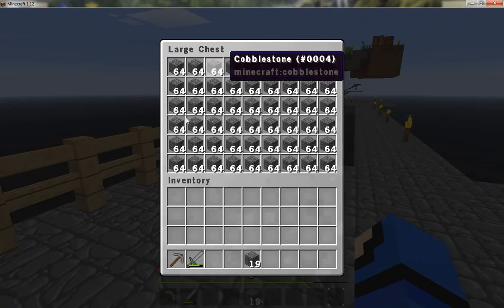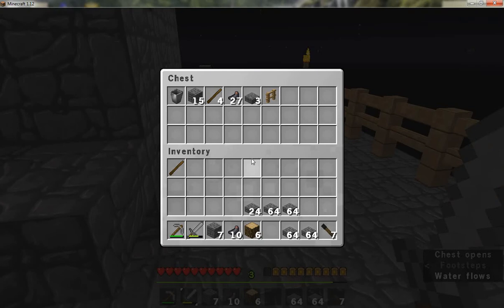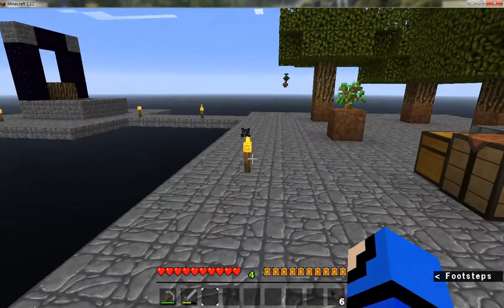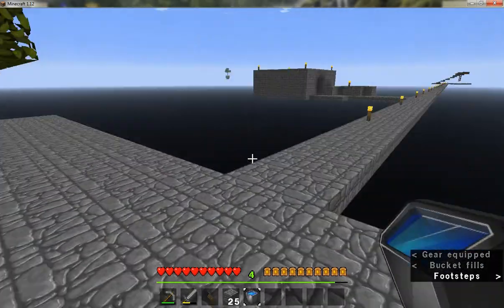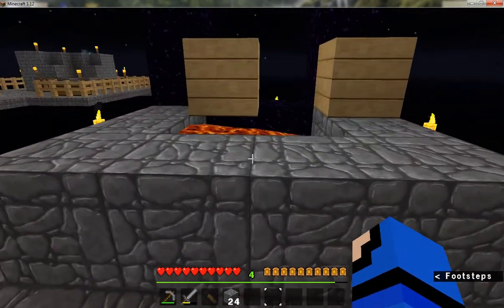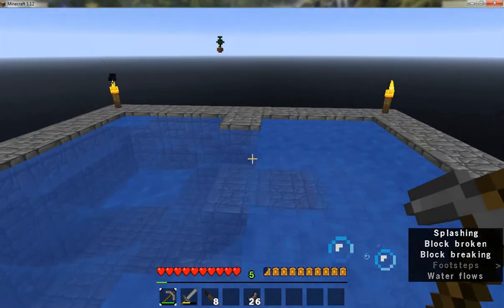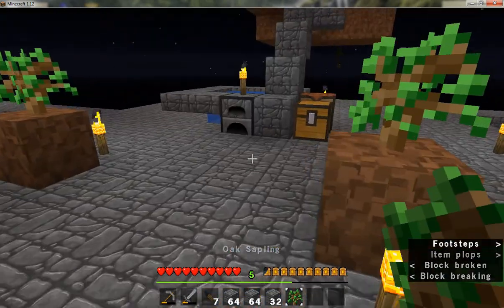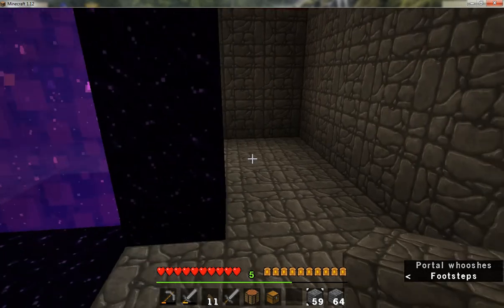Minecraft Skyblock 3.06 #3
Today we finally go to the nether after having difficulty trying to get the nether portal to light.  We also build our lake area as well.